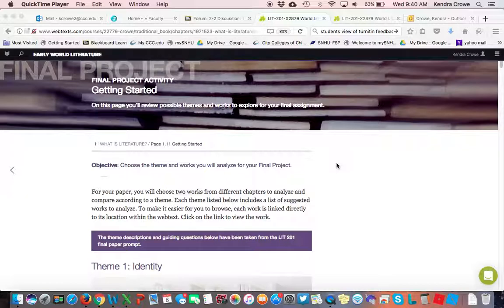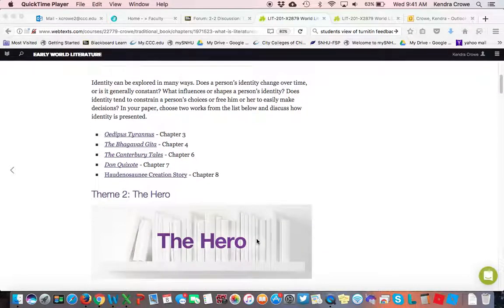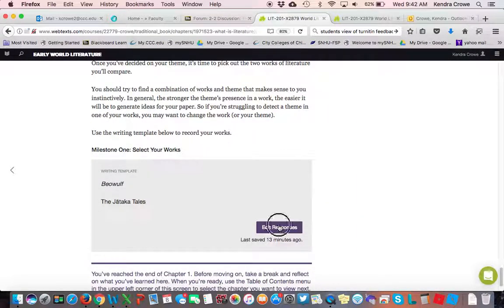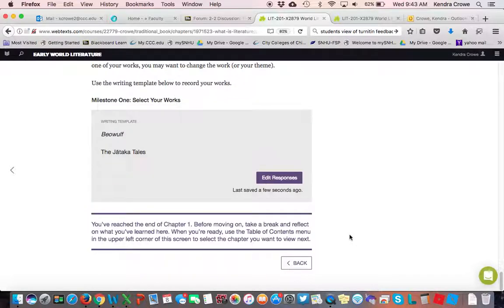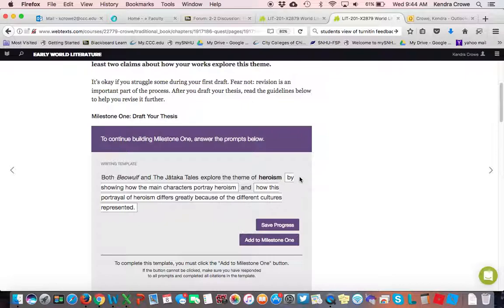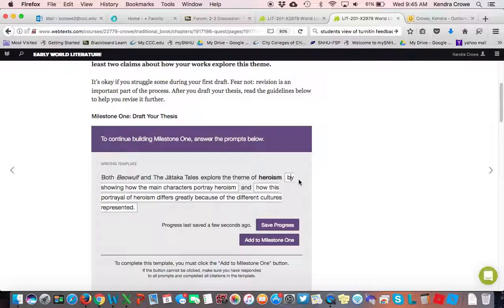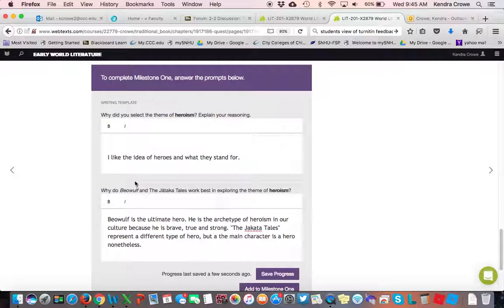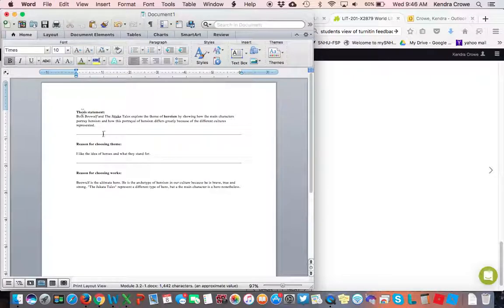LIT 201 Thesis Statement Soomo